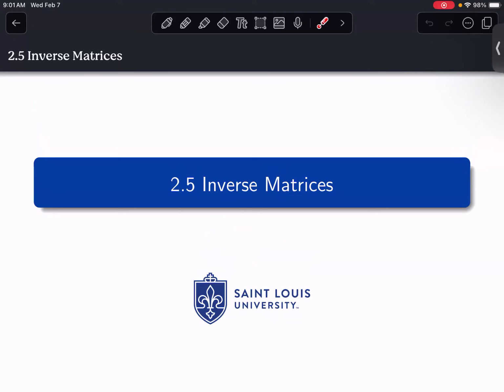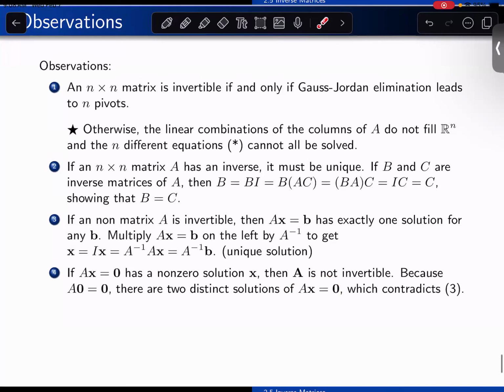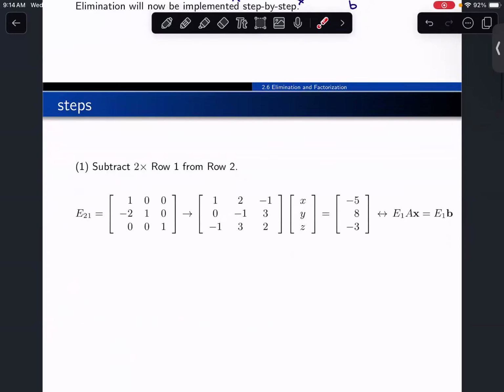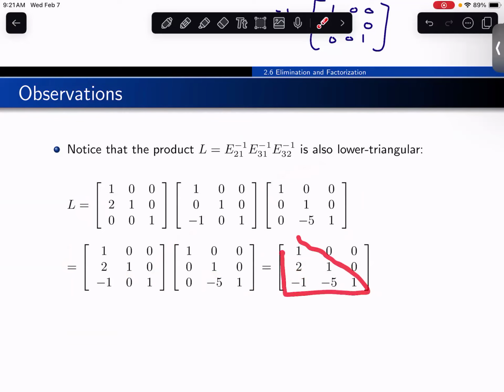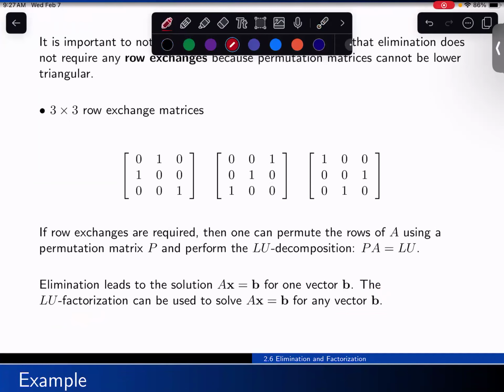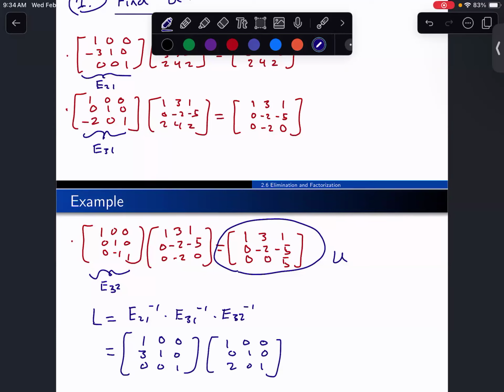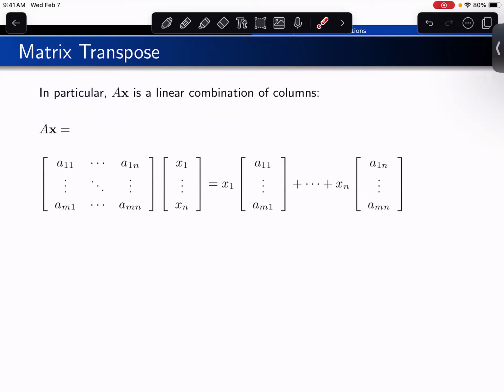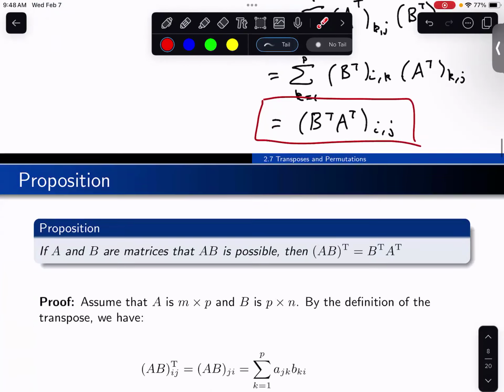[February 7th] 2.6 LU Factorization